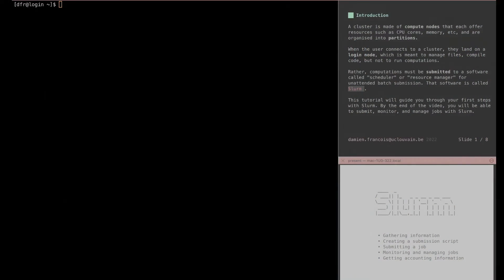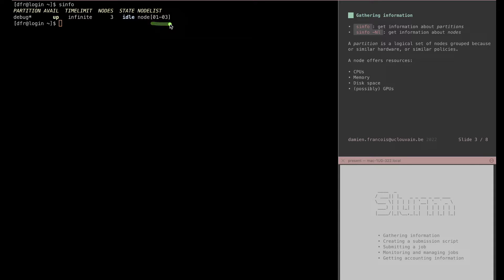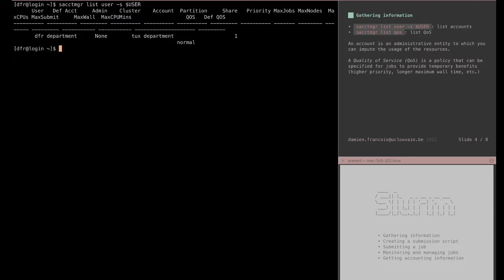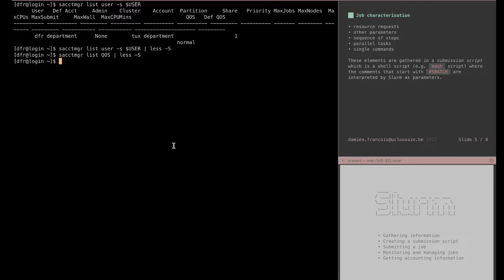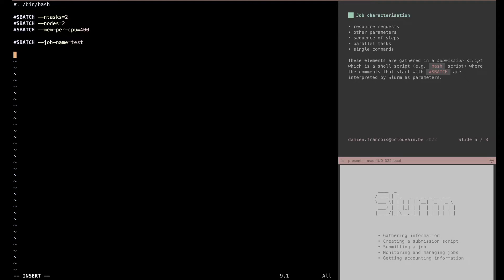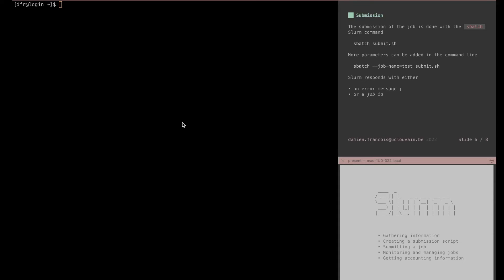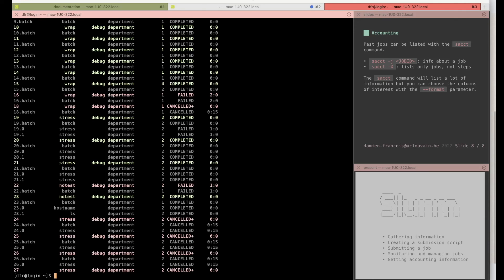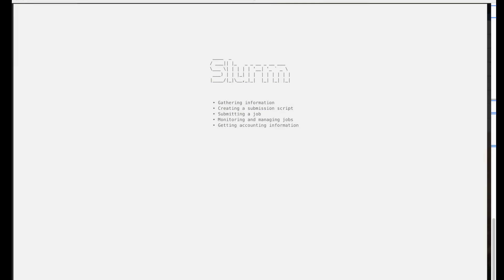Computing with Slurm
Working with an HPC cluster involves submitting jobs to a scheduler for unattended batch scheduling. One of the mostly used software is Slurm. This video introduces the basics of submitting a job to Slurm.

0:13 Introduction
1:30 Cluster resources discovery
3:47 Accounts,  Quality of Service and limits
6:03 Job, step, tasks, and submission scripts
9:27 Submitting a job script
11:21 Job monitoring
12:15 Accounting
14:25 Summary